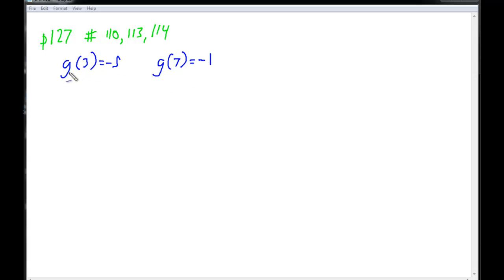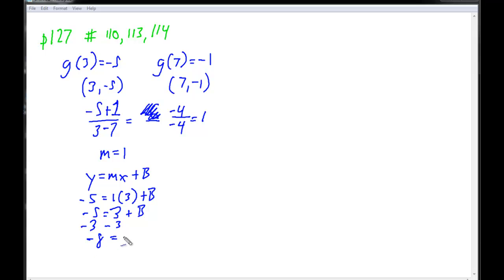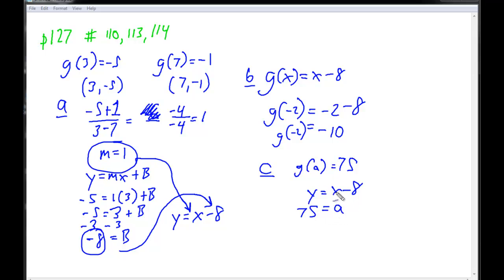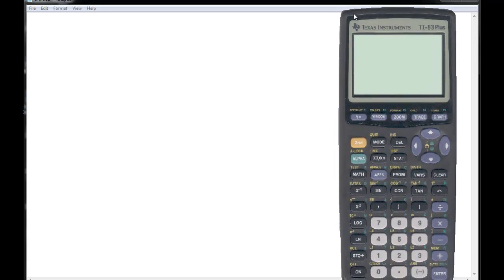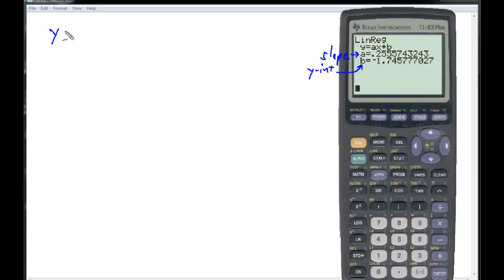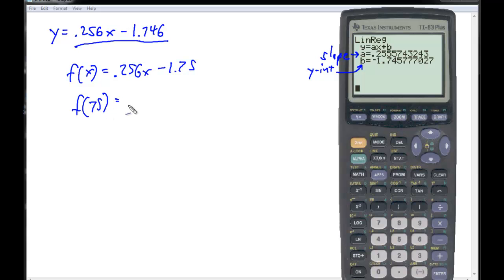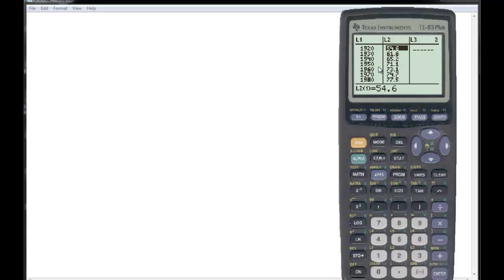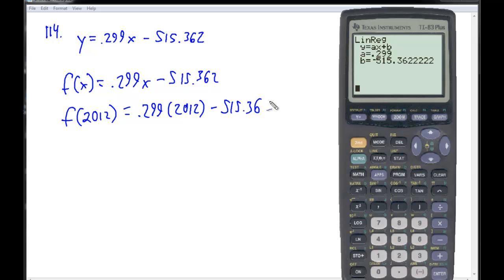KCC - Math 121 Chapter 2 Section 5 Page 127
Finding a function from two points and linear regression